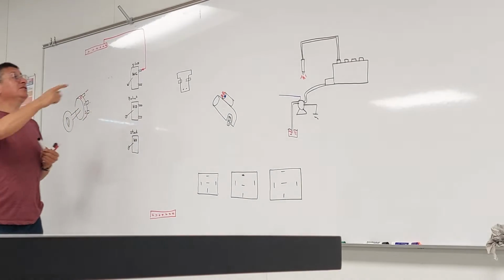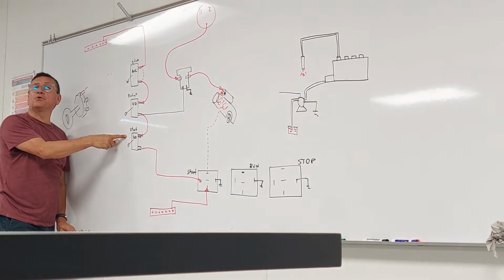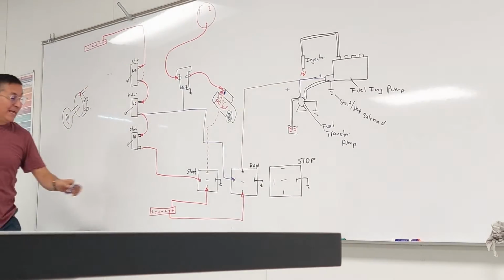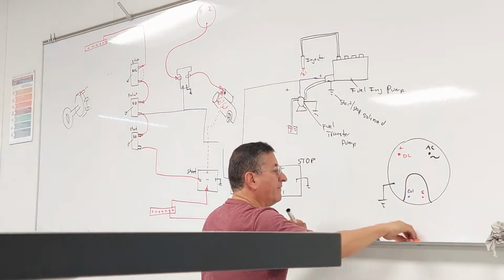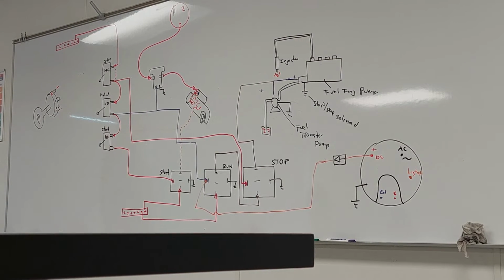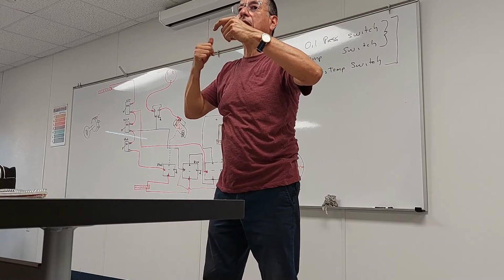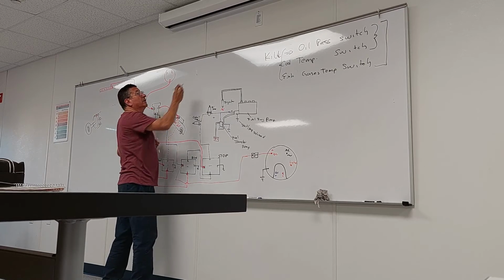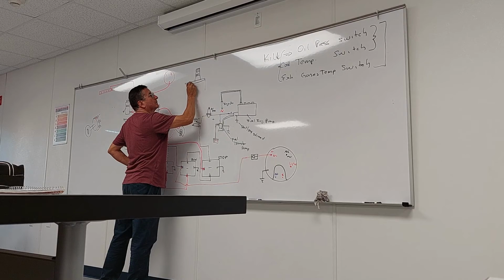Advance Electricity Class - Relays / Live lab